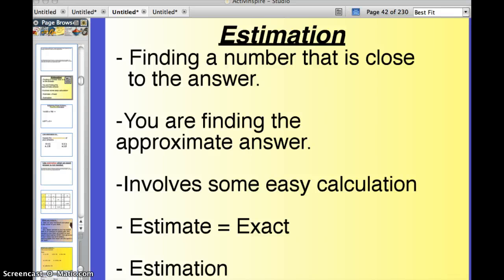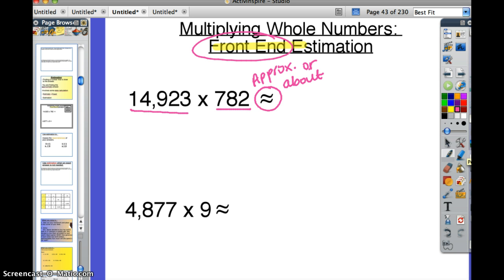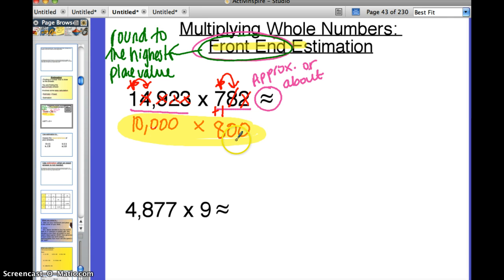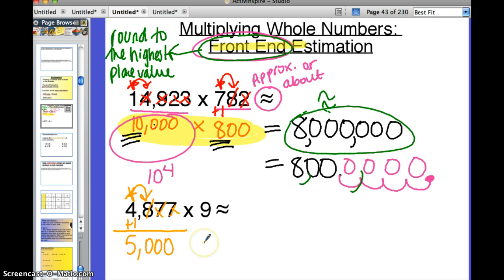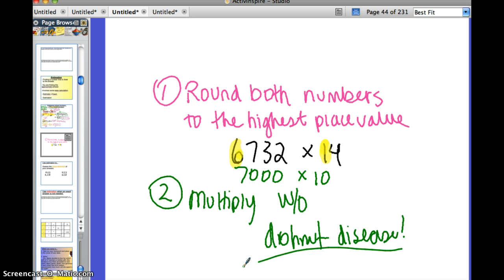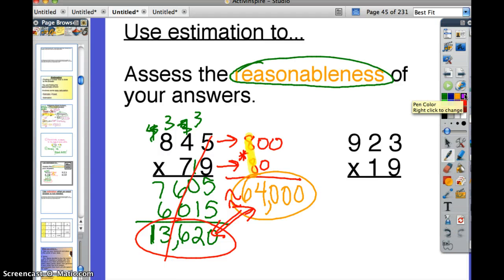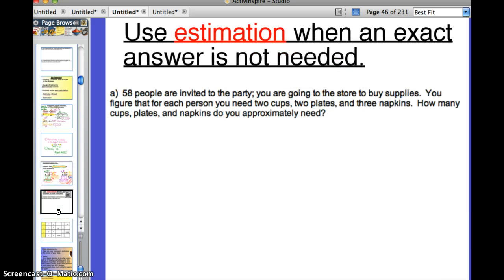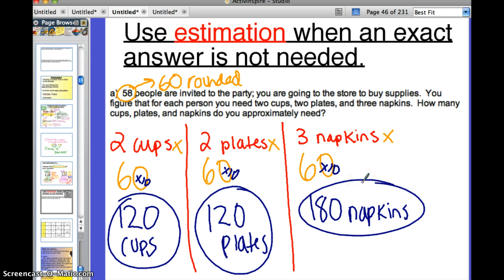Estimating Whole Numbers